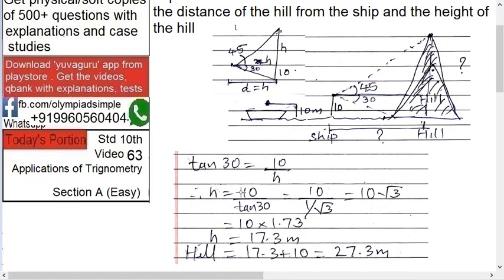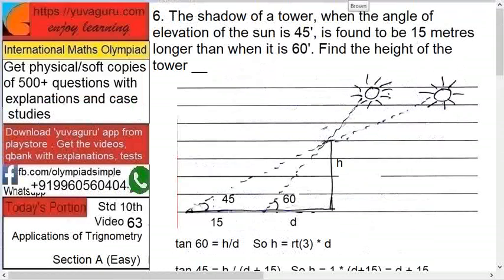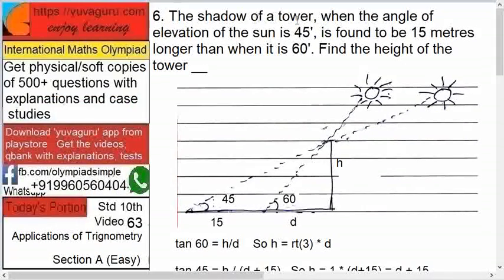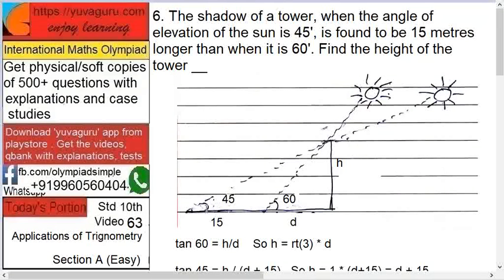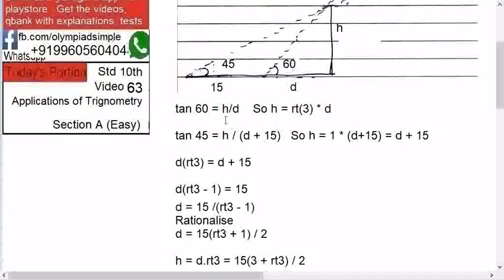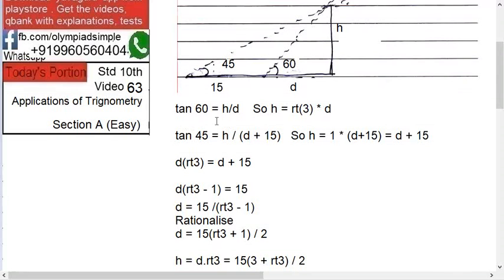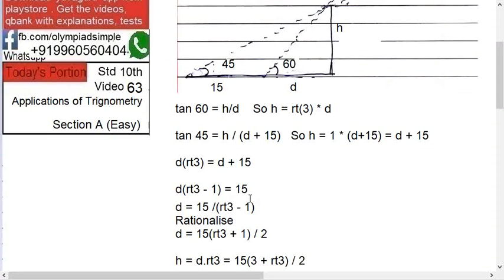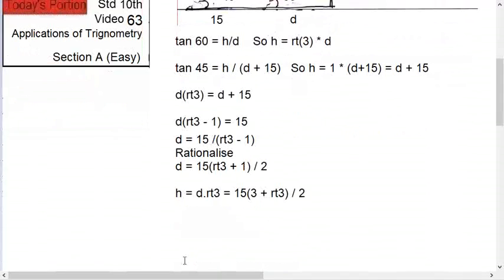64 IMO Inter Maths Olympiad Video Std 10 Applic of Trig free Video2 by Vishal Mantri